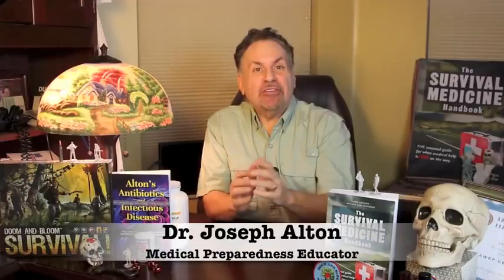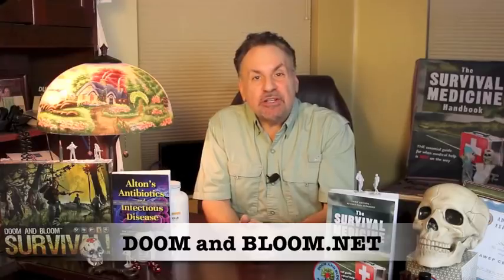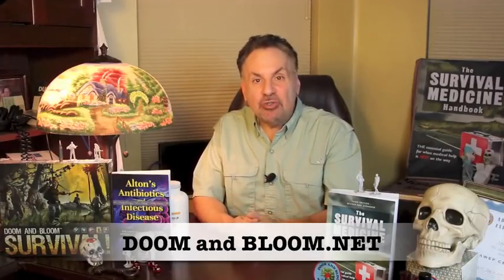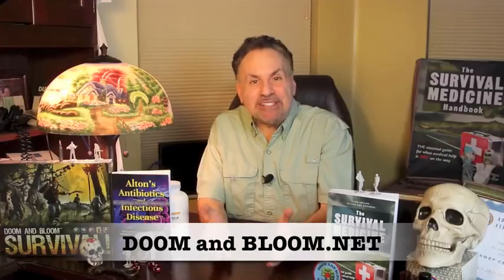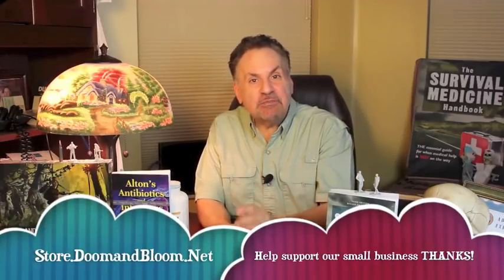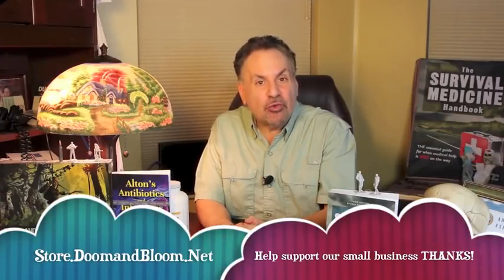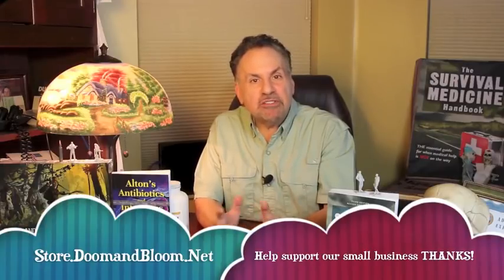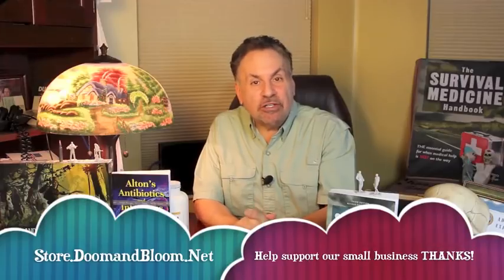How to Build a Sickroom During Epidemic Outbreaks by Dr. Alton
Putting together an isolation area during a serious pandemic requires planning. Dr. Alton outlines the steps required to build a successful sickroom that will protect the healthy from becoming sick.